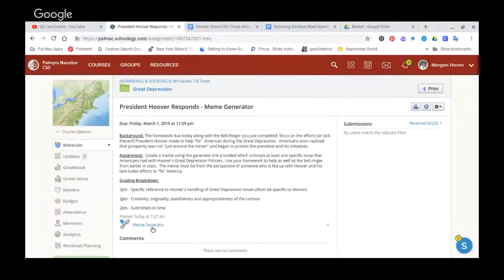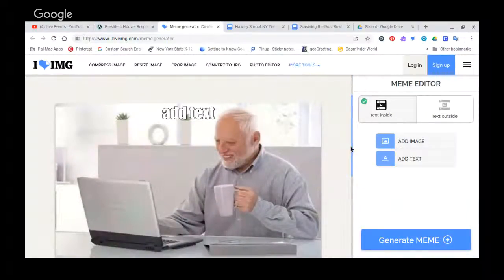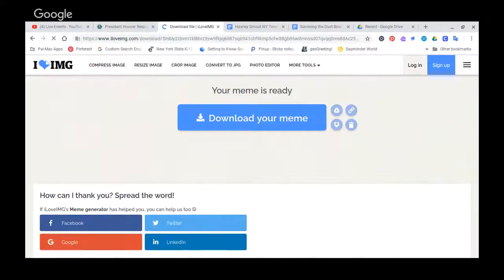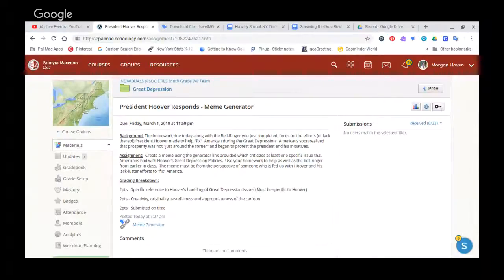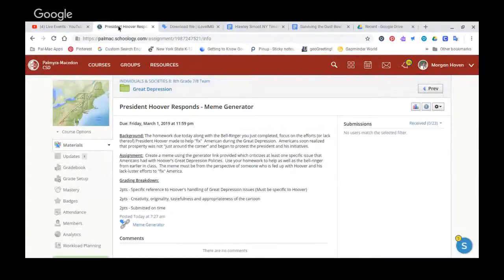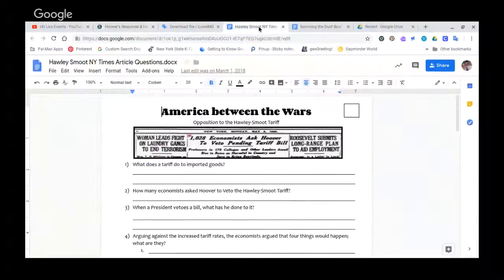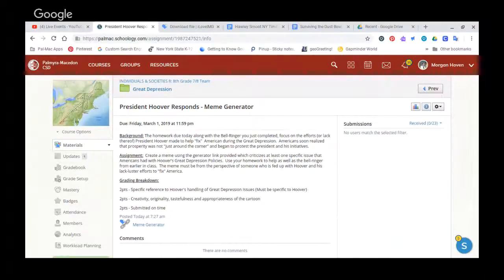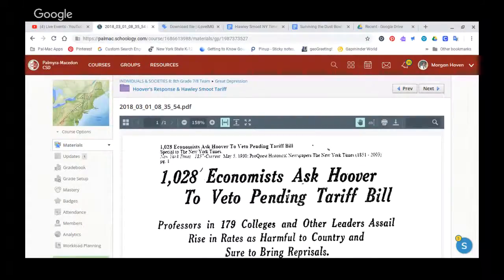8th Grade Sub Plans - Friday March 1, 2019